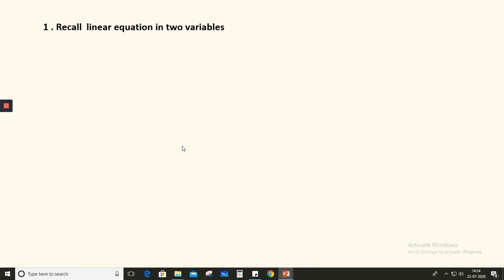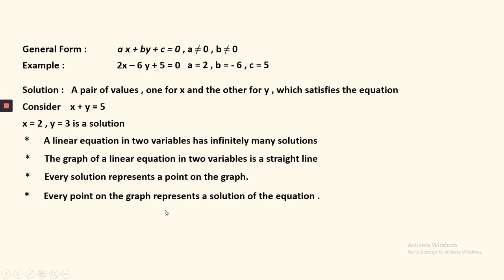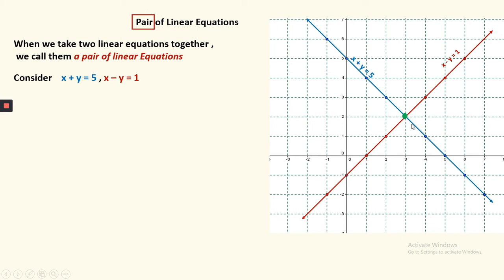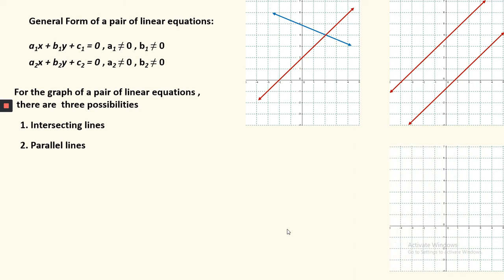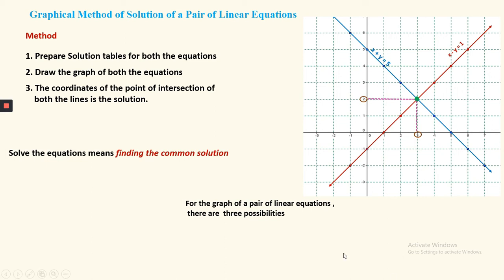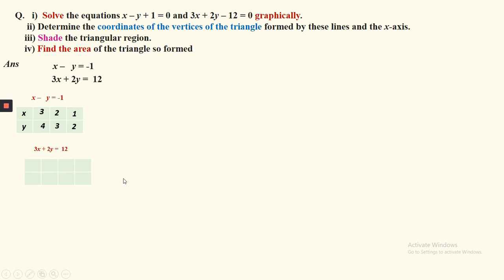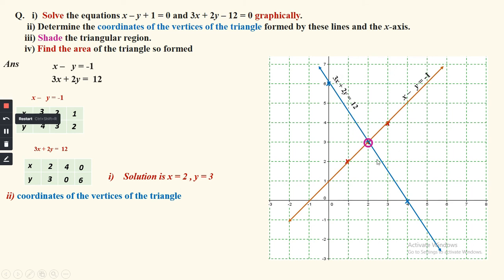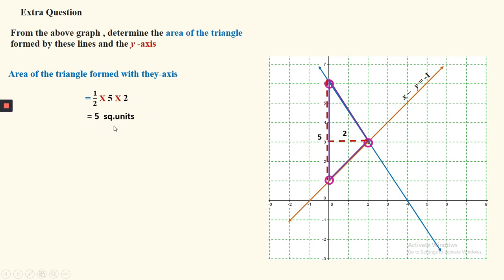Solving a pair of linear equations in two variables graphically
In this video I will explain all the concepts related to graph of a given pair of linear equations in two variables.